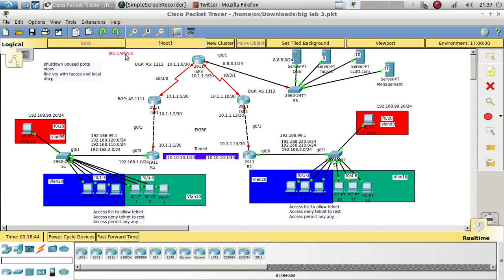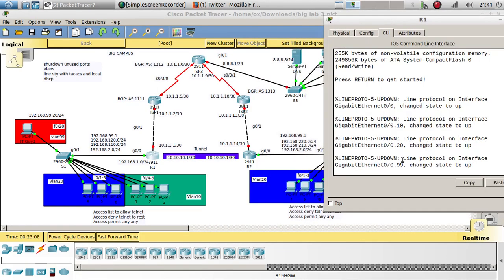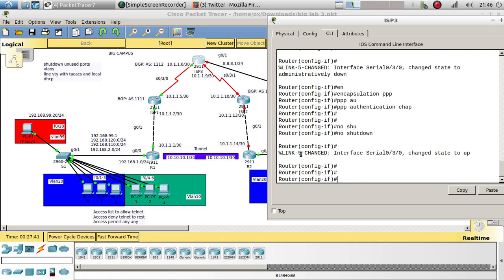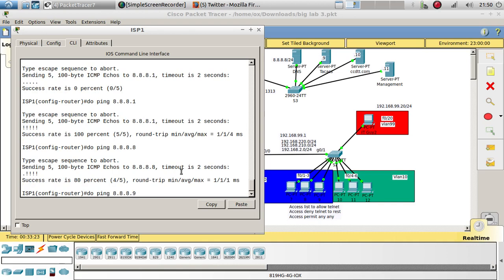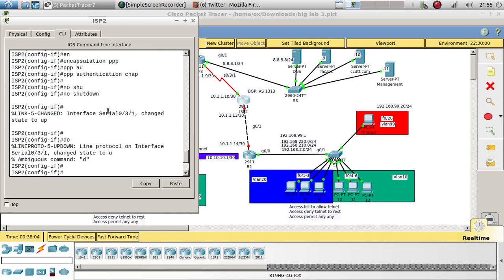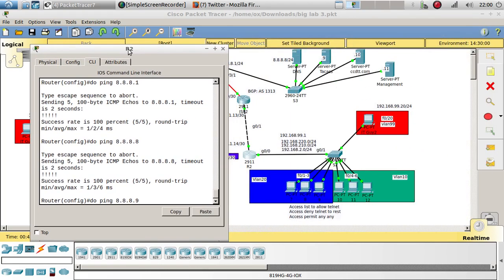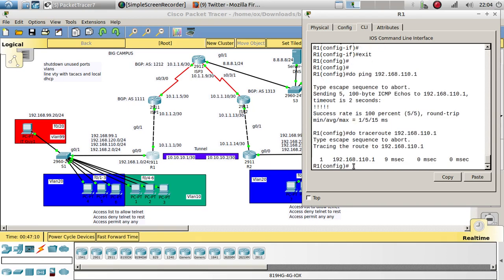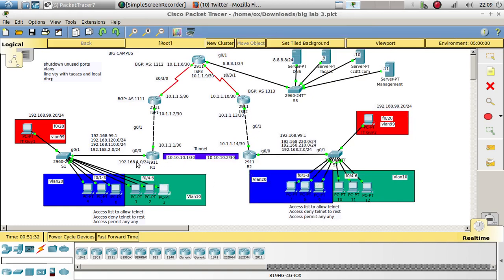CCNA BIG CAMPUS Configuration - PPP, CHAP, BGP, PortFast and BPDUGuard - 2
CCNA BIG CAMPUS Configuration - PPP, CHAP, BGP, PortFast and BPDUGuard